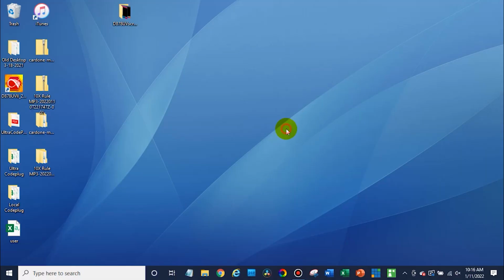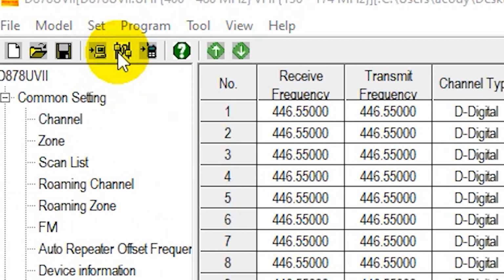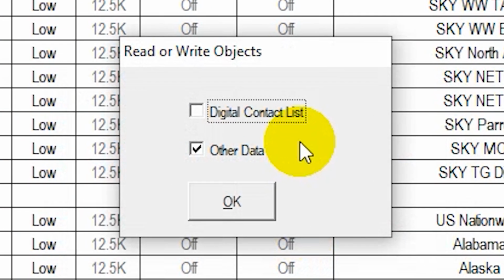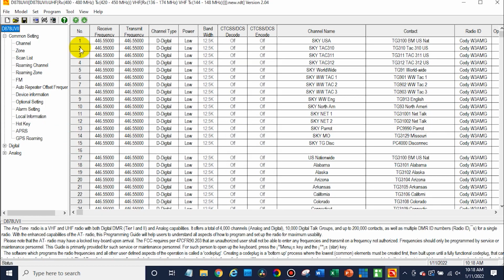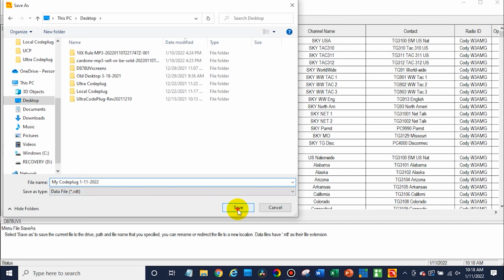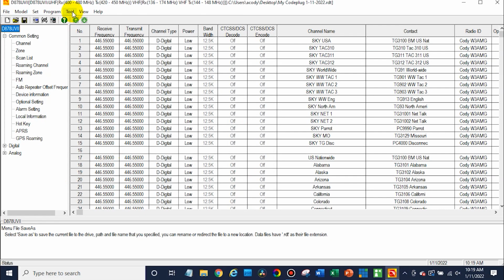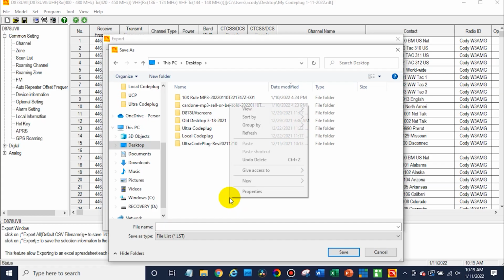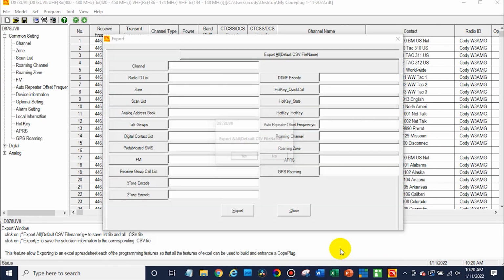How to Duplicate and/or Export the Codeplug on your DMR Radio